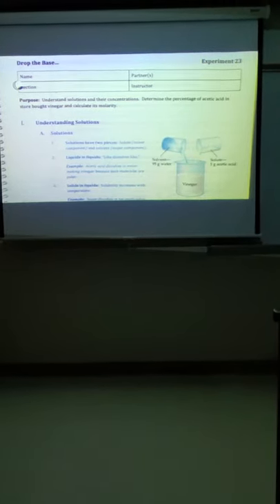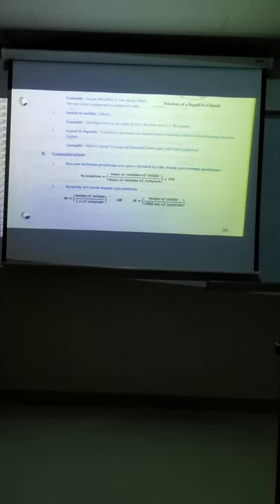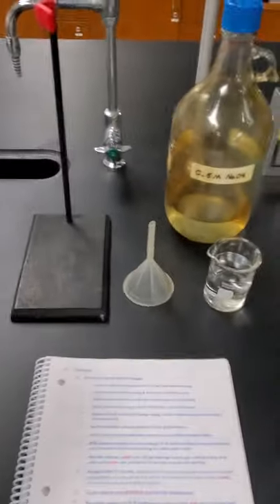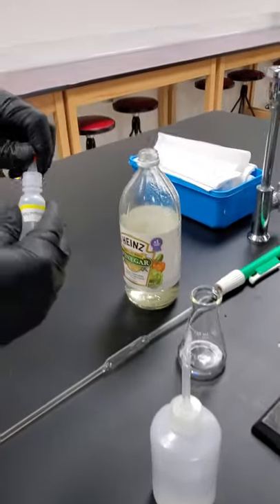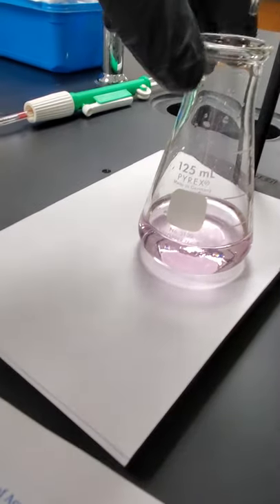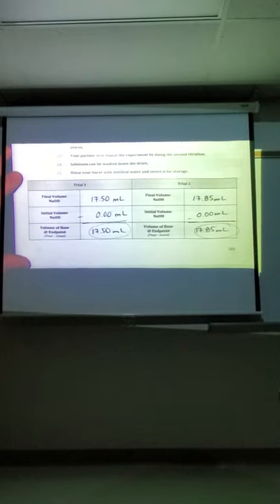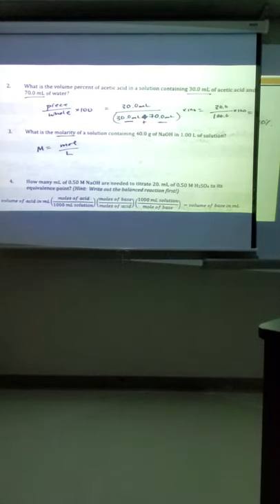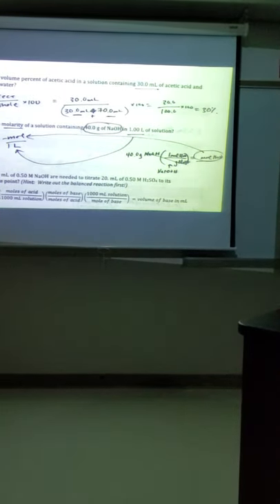Experiment 23: Drop the Base...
PHS 1250 Intro to Chem